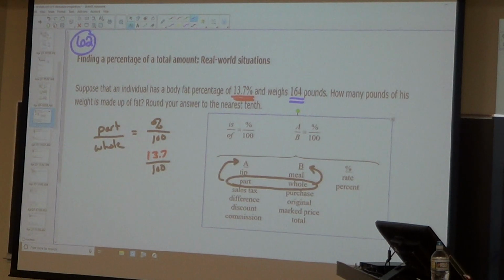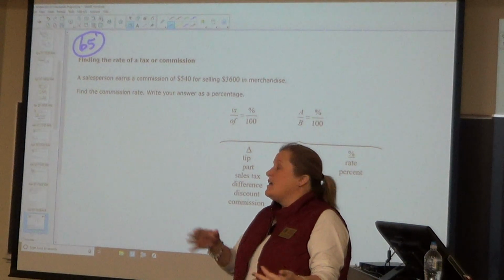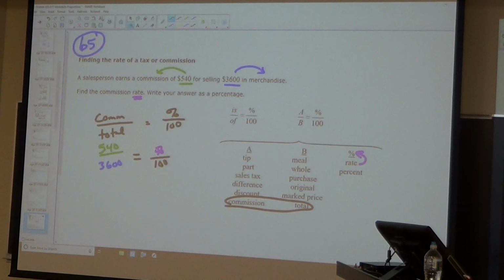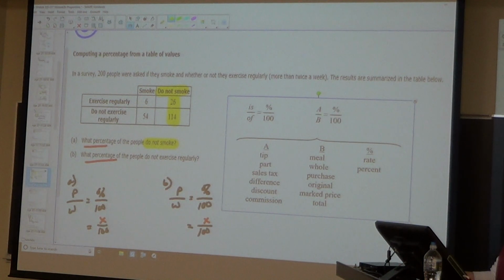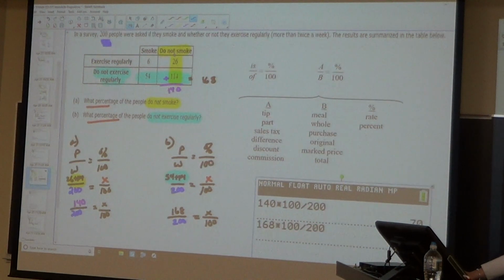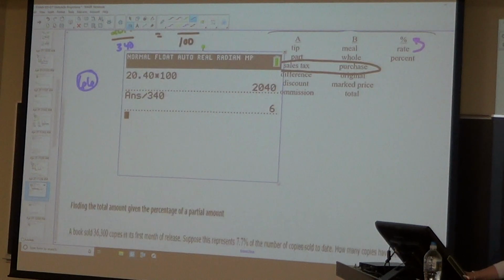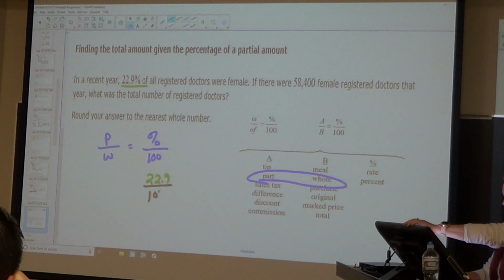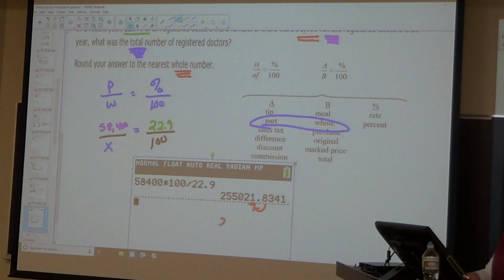2/18/19 Mat 033-01T Mrs. Cooper Module 2 FDTC Part 2